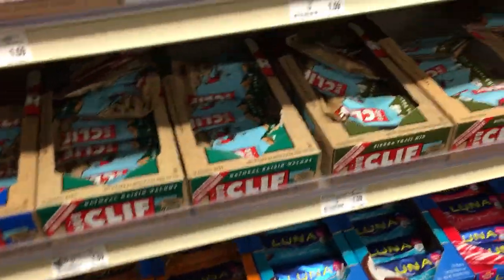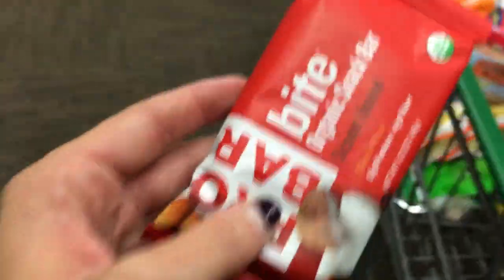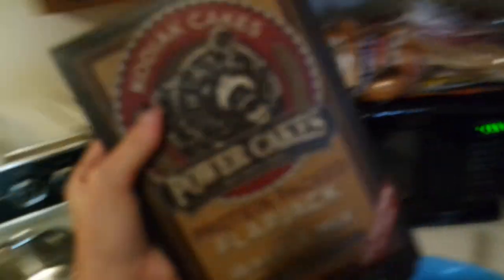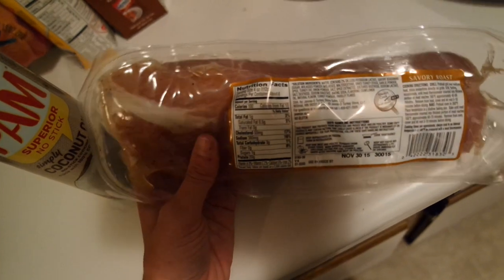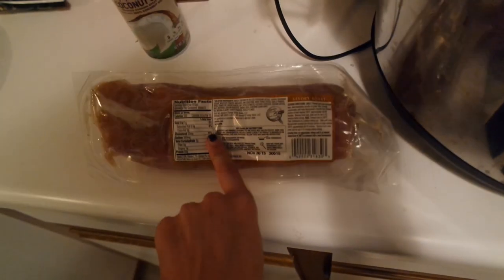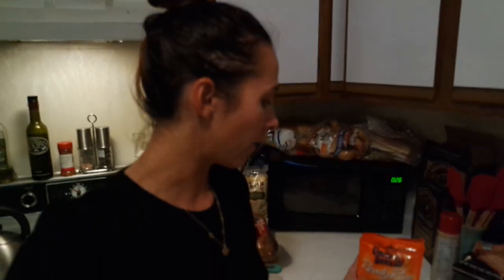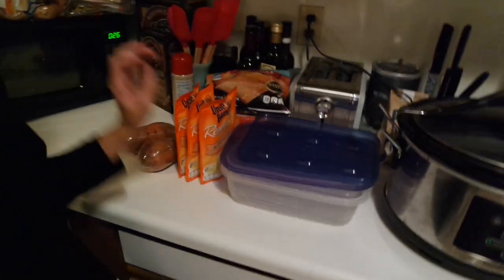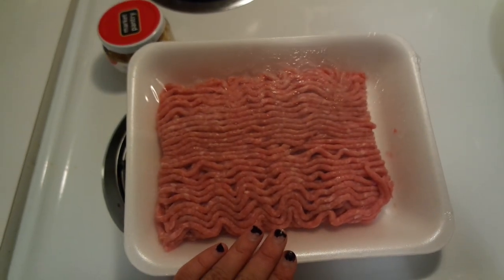MEAL PREP IN UNDER AN HOUR!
HELP KIDS. GET FIT - workout for you and your health and your happiness, and help some awesome kids TOO: 3sfit.com

SNAP ME: AbbyEsbenshade

Custom IIFYM Macro Coaching and Training Program

Your 3S Fitness Program includes:
- Custom Personal Training Program and Meal Plan - changes every 4 weeks
- Access to ME, your trainer Abby through text and email for any and all questions, anytime!
- HUGE Support system of amazing women in the 3S Facebook Group
- Free App for your phone so you can take your workout with you anywhere
- Monthly challenges with huge prizes and giveaways to keep you motivated and excited about your journey!

Veni Vidi Vici
I came, I saw, I conquered

Abby Esbenshade
8362 tamarack village suite 119 #259

Thanks for visiting my Vlog/Fitness channel! Watch as I get Bikini/Figure Competition ready and follow my day to day workouts, meals, supplements, macros, posing practice, and SO MUCH MORE!